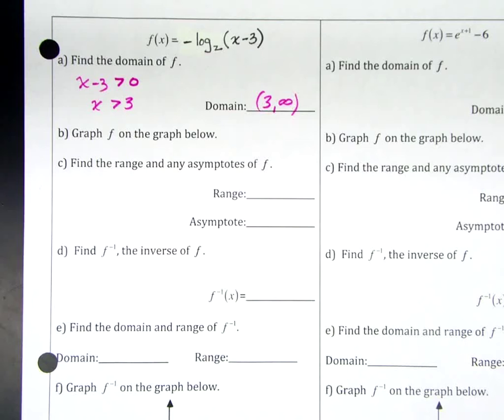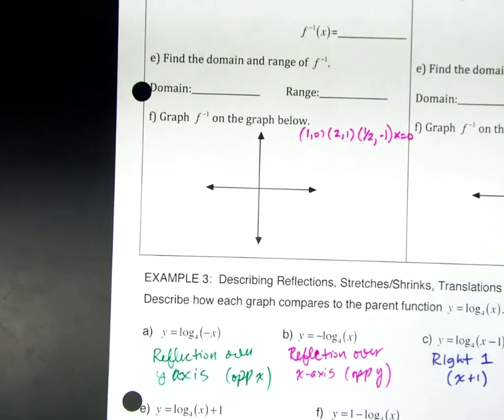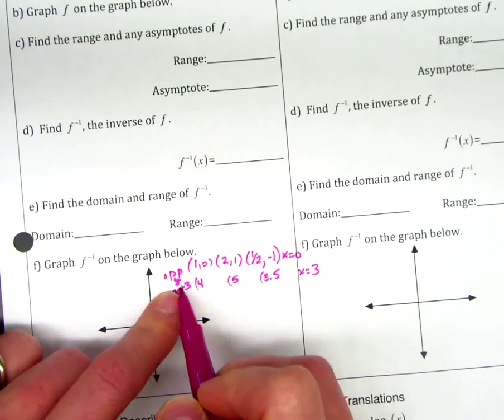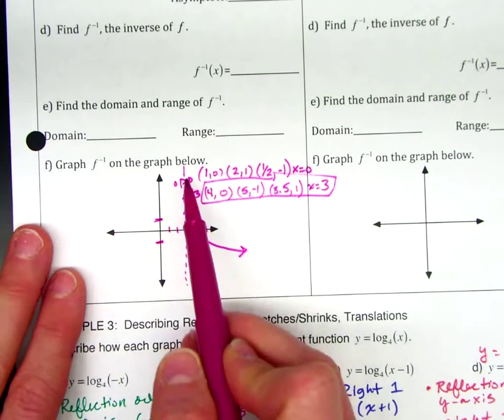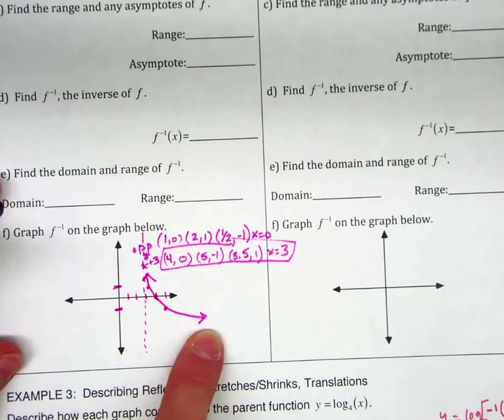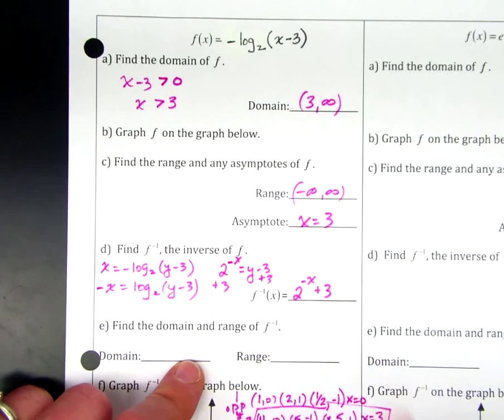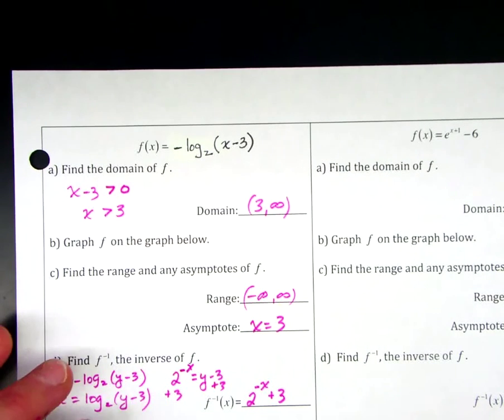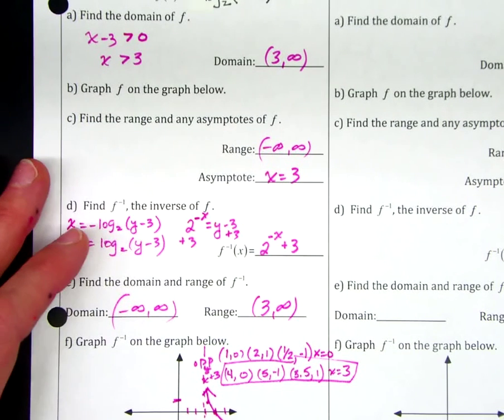Example 2 Graph 3